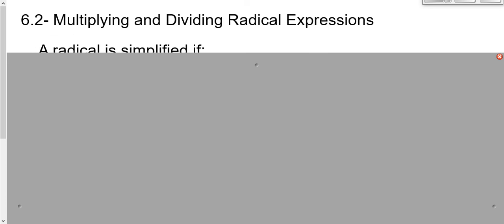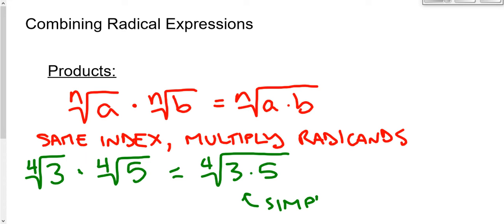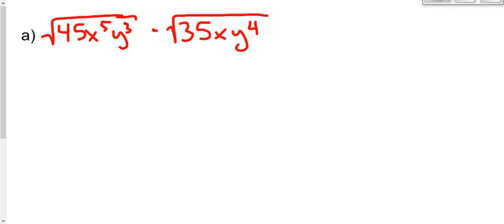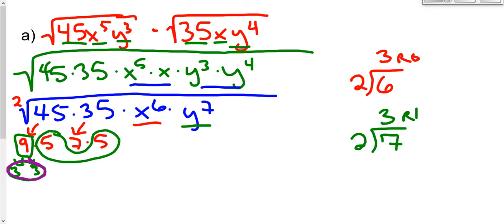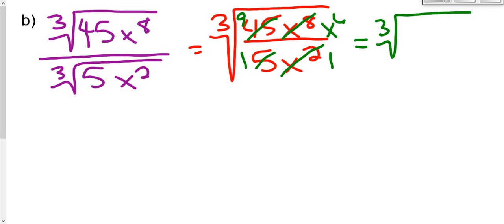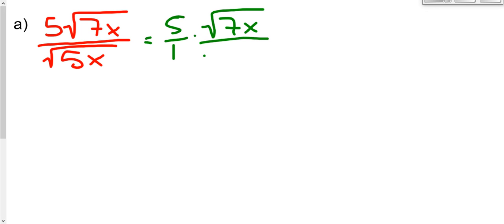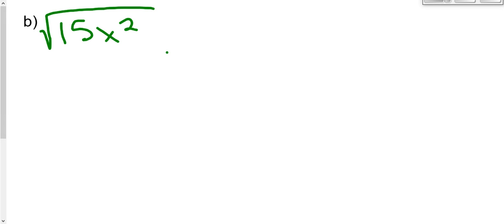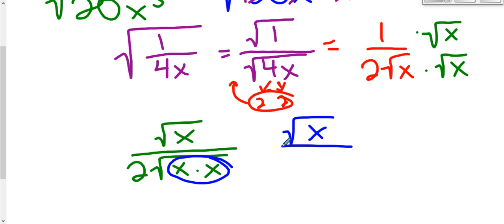6 2 Multiplying and Dividing Radical Expressions Video Notes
Unit 6.2- Multiplying and Dividing Radical Expressions Notes- (The last example should have an absolute value around x in the denominator!)